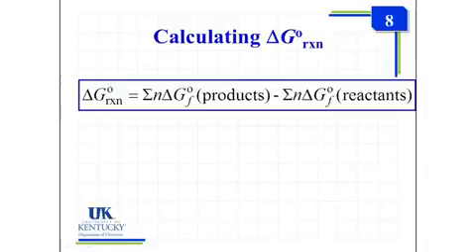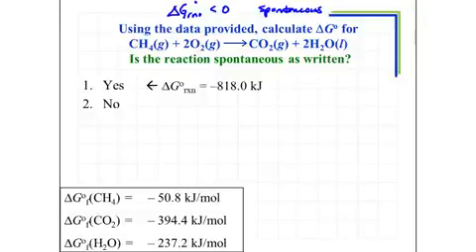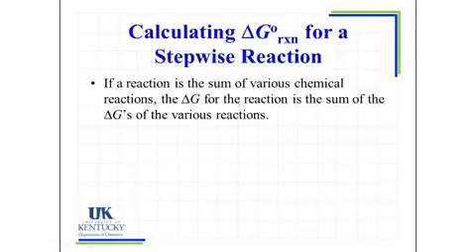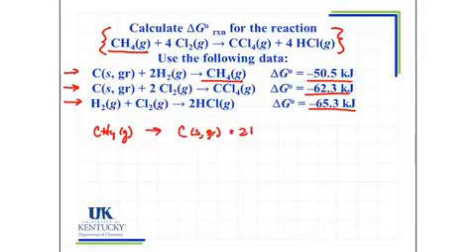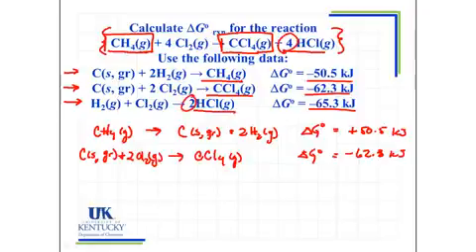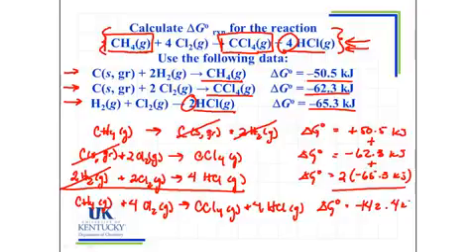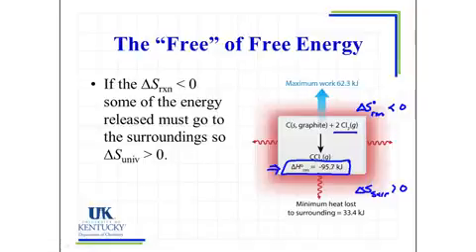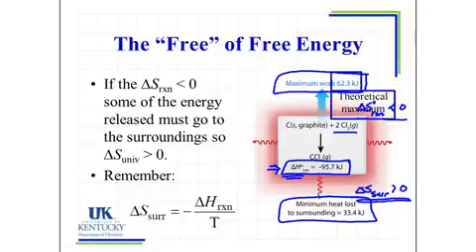Part 2 4 Calculating Standard Free Energy